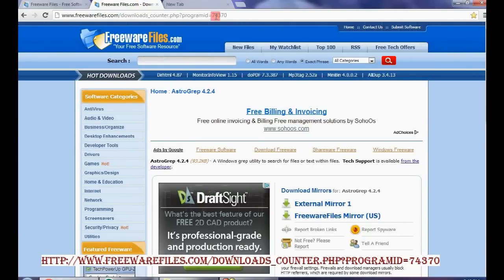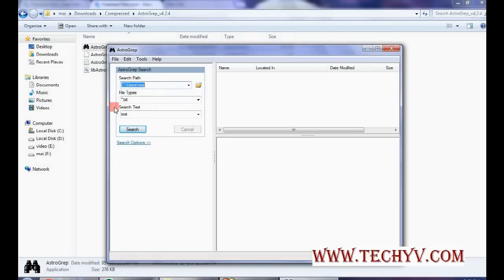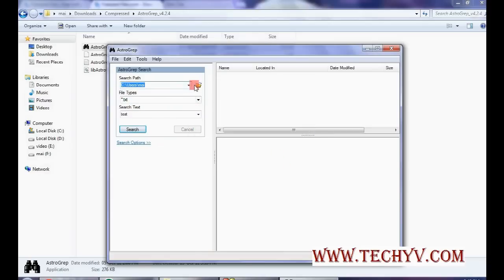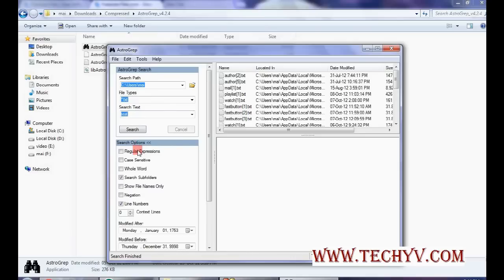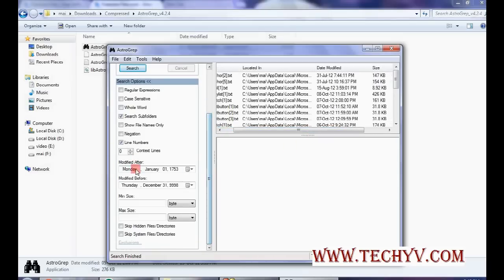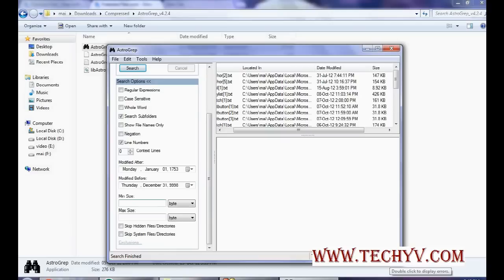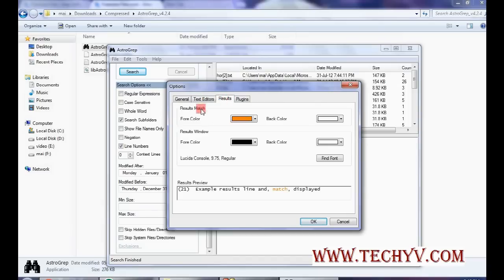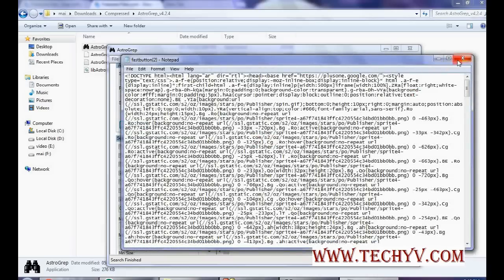How to use Astrogrep advanced search program: tutorial by TechyV.com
Astrogrep is a  windows grep utility that supports regular expressions and advanced search options. This tool can be used in Windows XP, Windows Vista, Windows 7 and Windows 8.

It is a powerful tool that helps people who works with a lot of files. You can use to search through a file and get what you are looking for easily. It also has a context feature that can help programmers browse through there source code.